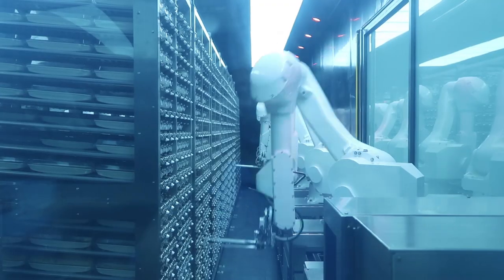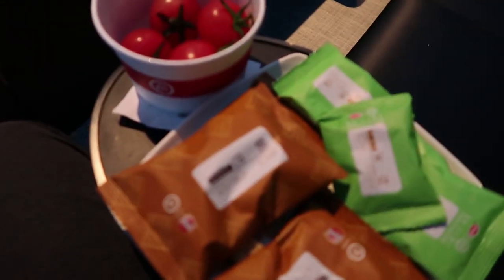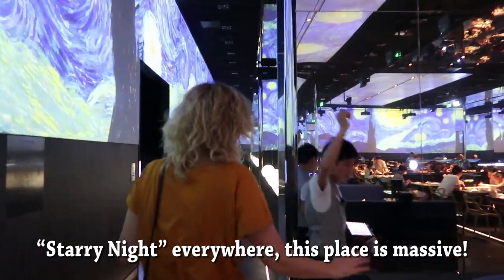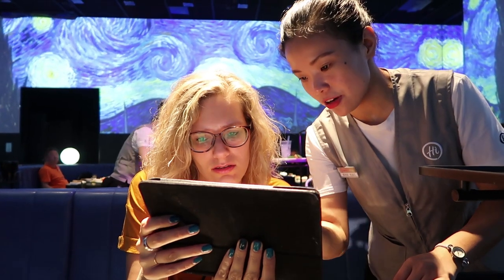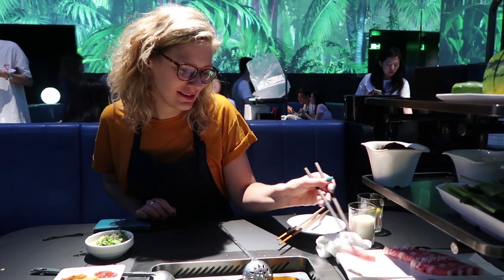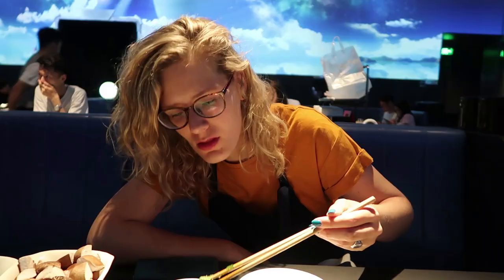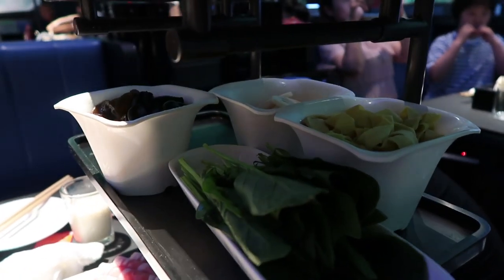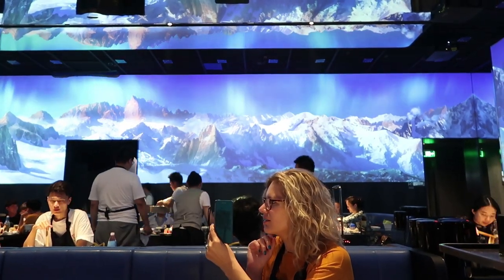Welcome to Haidilao's 'Smart' Hot Pot Restaurant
There are many "robot" restaurants in China and recently Haidilao opened a 'smart' hot pot restaurant in Beijing. We wanted to see what all the hype was about, so we headed over to try the food and see the robots.

We ate the food, saw the robots, and enjoyed our night out! But, this wasn't a fully automated hot pot restaurant, it was more of a gimmick to get people to visit the Haidilao.

Even with it being a little more PR than AI, it was still interesting to see and one of the best parts was the LED display screens that had different settings like space, amazon, mountain top, etc.  If you are in Beijing and you are craving hot pot, this Robot Hot Pot is just as good as the rest of them and it is actually fun.

Also, if you are traveling through China and eating hot pot, snag yourself a VPN, you will need this to get online (Facebook, YouTube, Twitter, etc.) We use this one

Our Travel & Filming Equipment:
DSLR Camera
Action Camera
Video Recorder
Phone (video & Pictures)